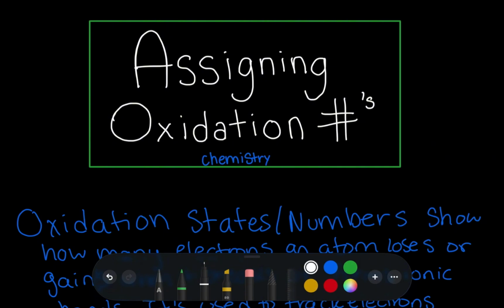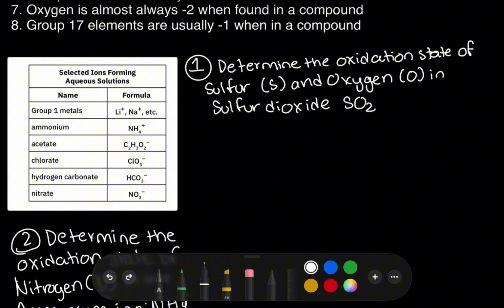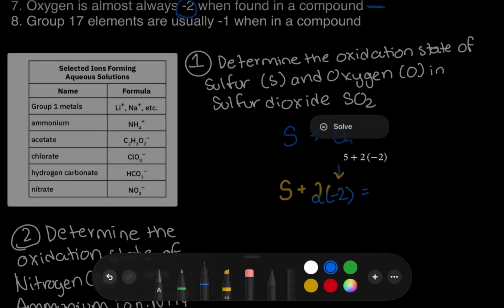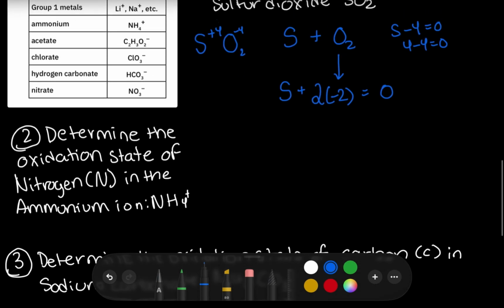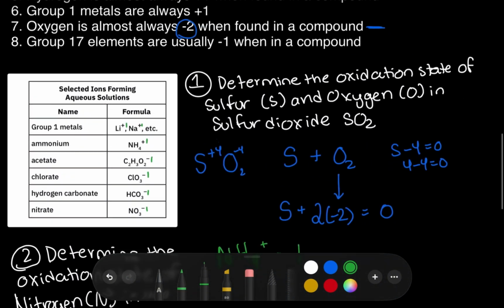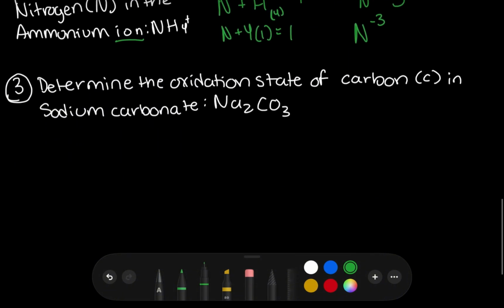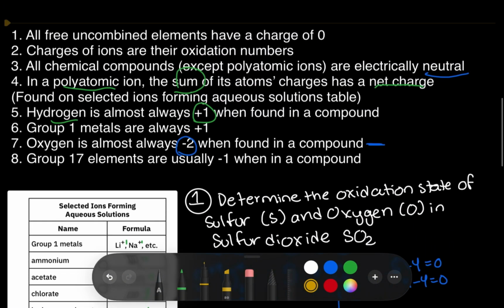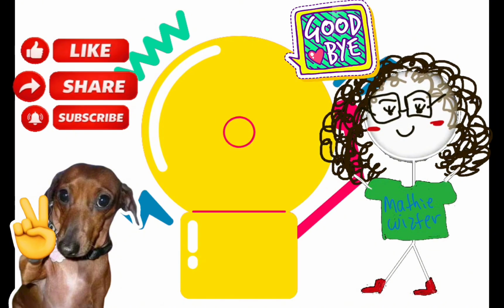CHEMISTRY: Assigning Oxidation Numbers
This video goes over what oxidation numbers are and how to assign them based off the 8 rules of redox reactions.